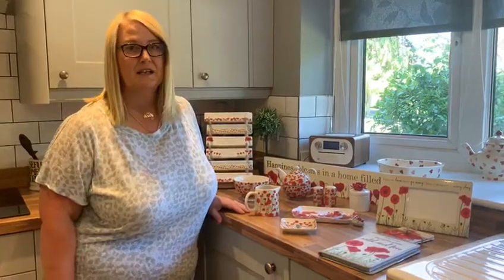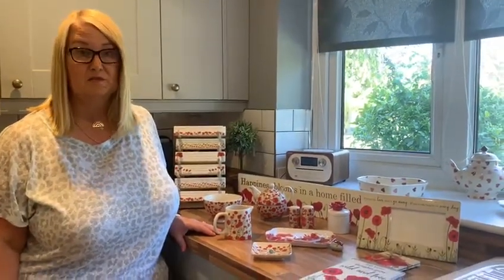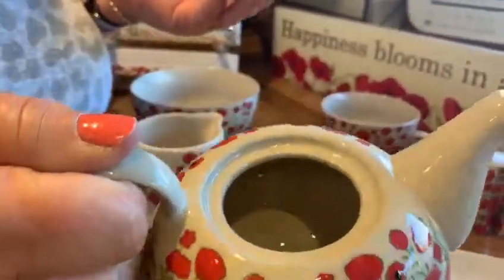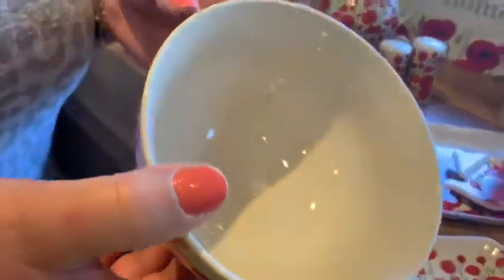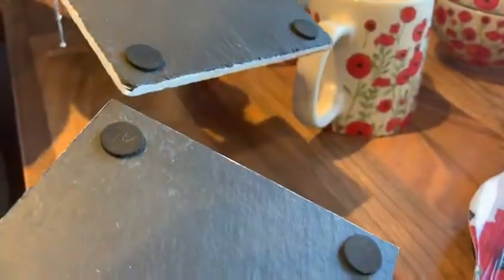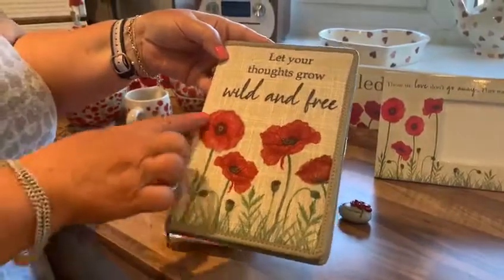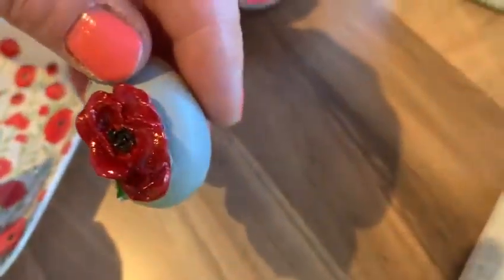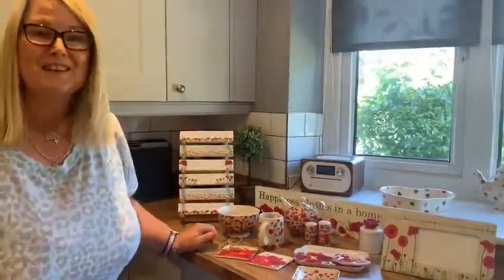Poppy Fields (Langs)